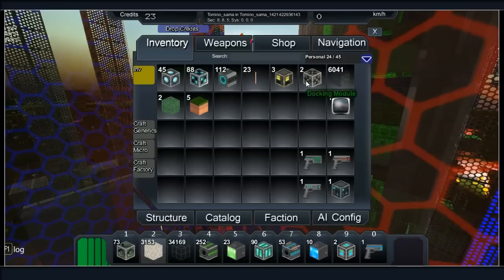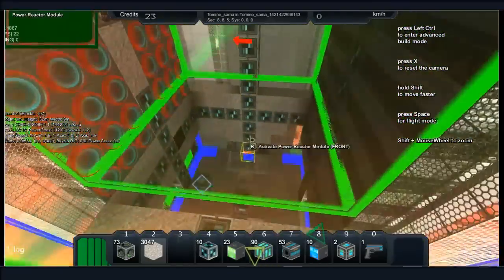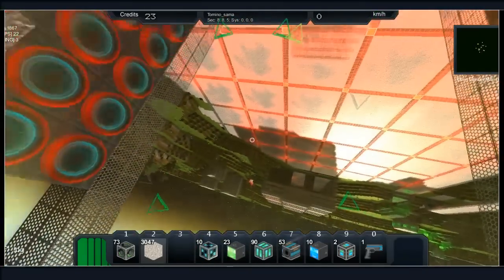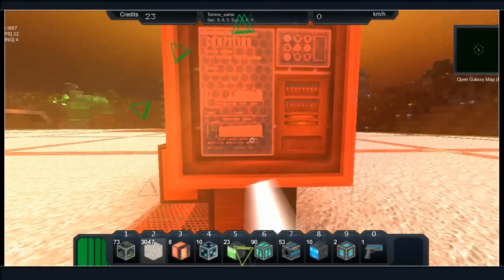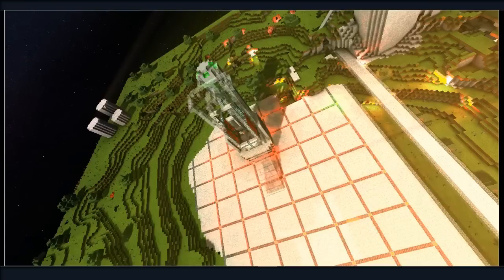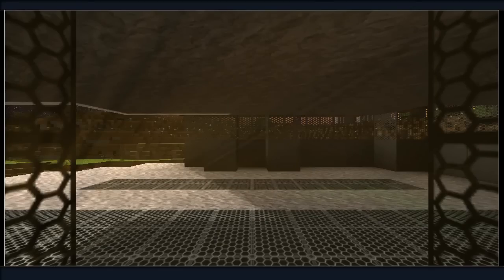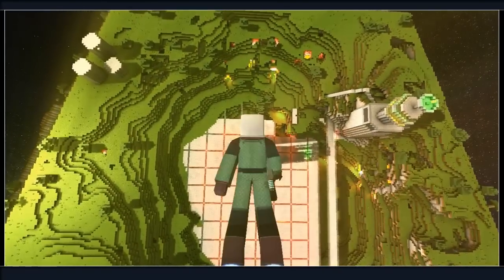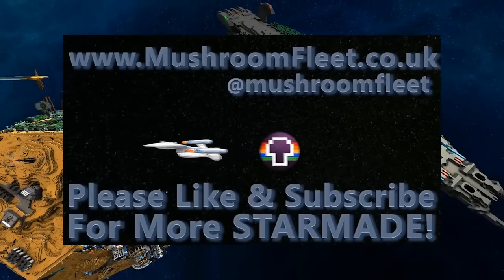Kerbal Starmade Survival #020 Rocket Can Testframe launch